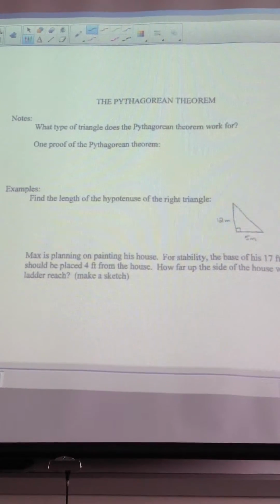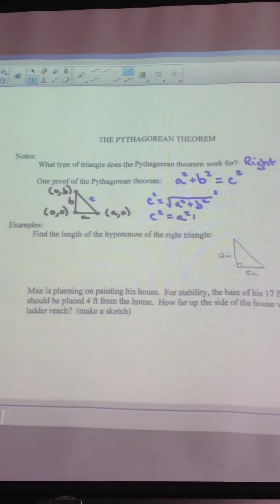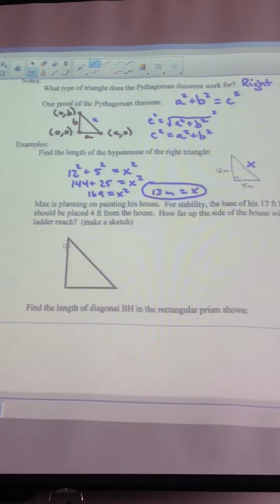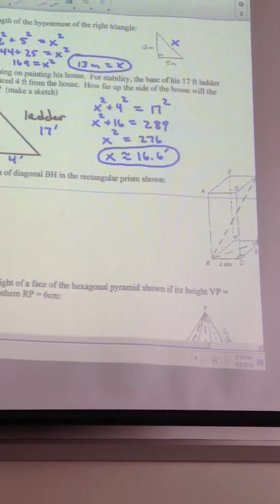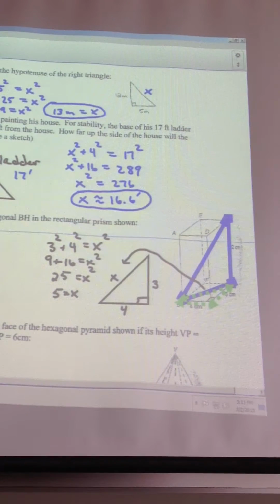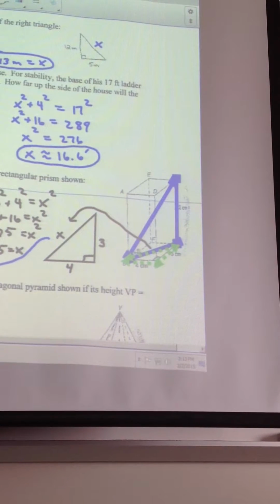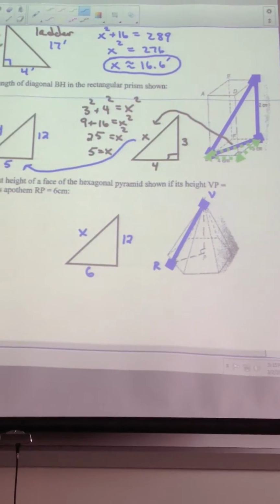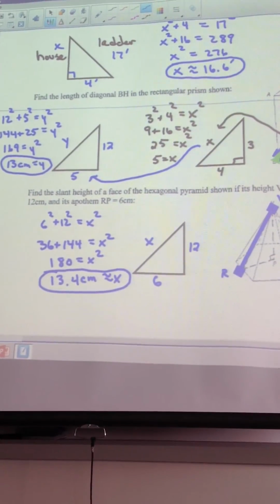Pythagorean Theorem 2- Chris Greenwood